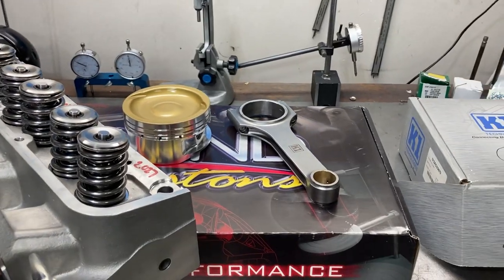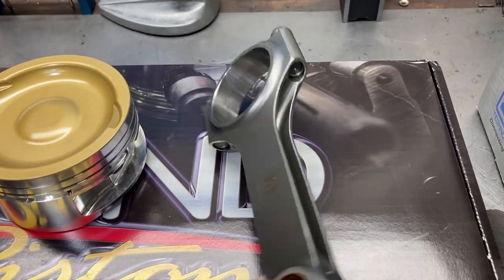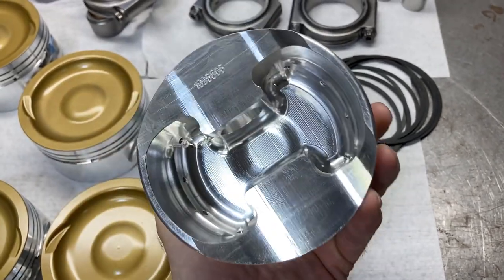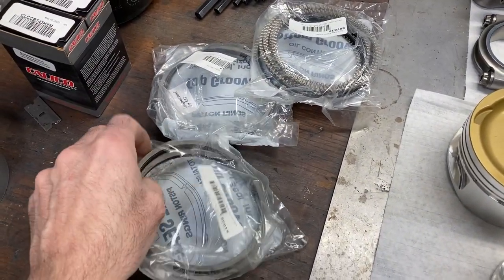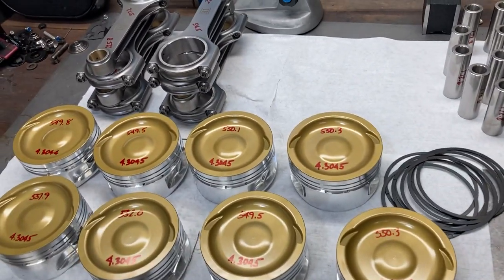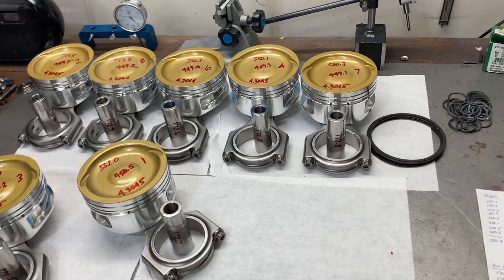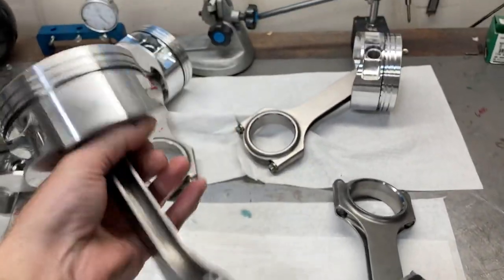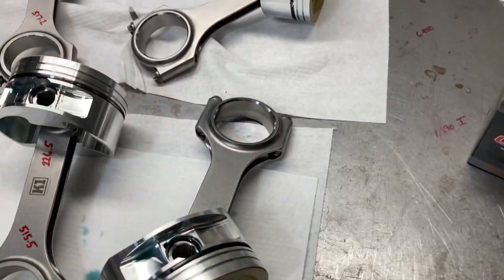Lykins Motorsports Ford 496 FE Forced Induction Build Intro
Laying out the rotating assembly for this new build.